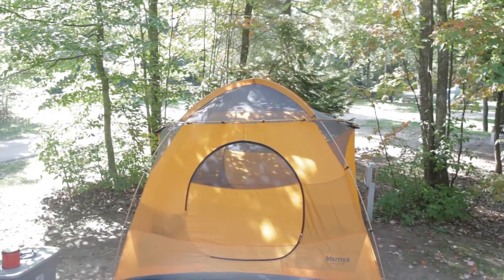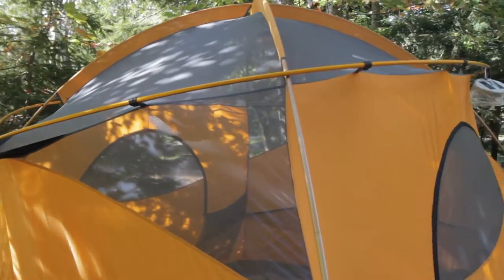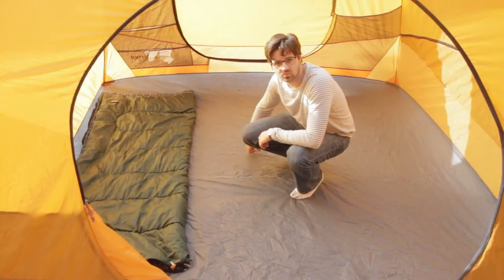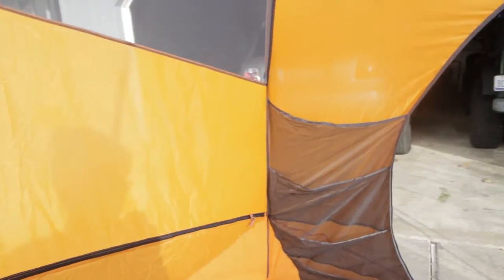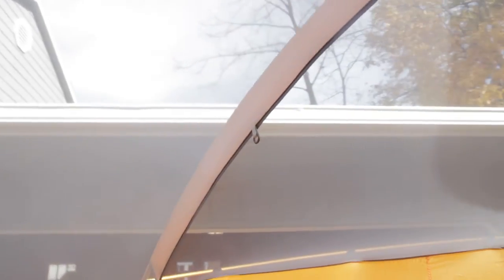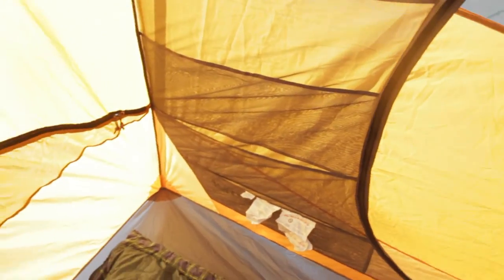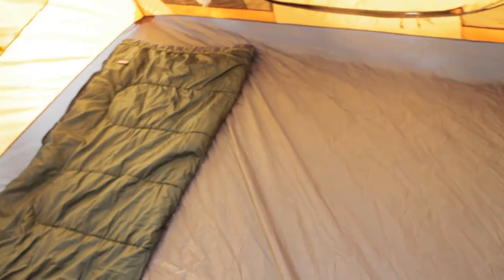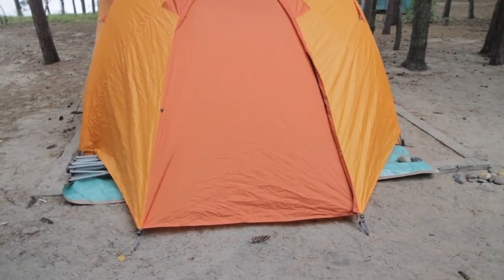REVIEW: Marmot Halo 6p tent plus assembly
My review of the Marmot Halo 6P tent, a 6 person tent we've used with our two dogs in multiple camping locations and in warm weather, wind, and rain. Bottom line, great tent for 2-6 people.